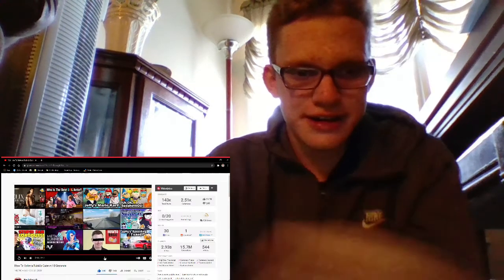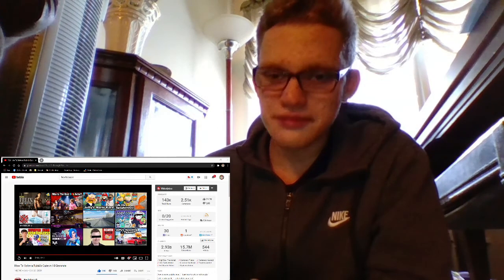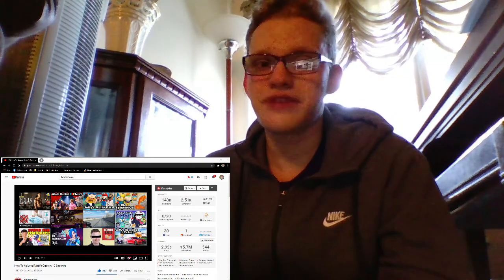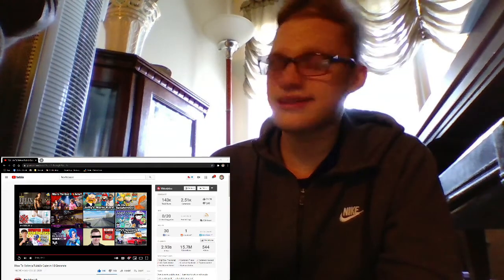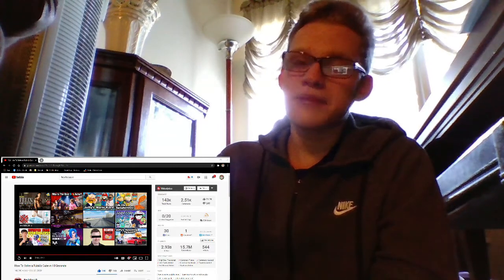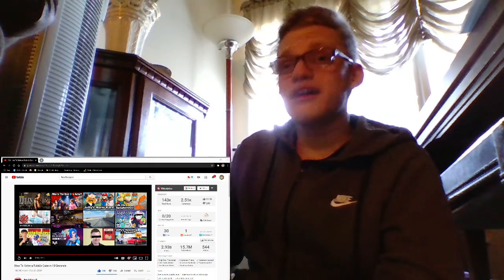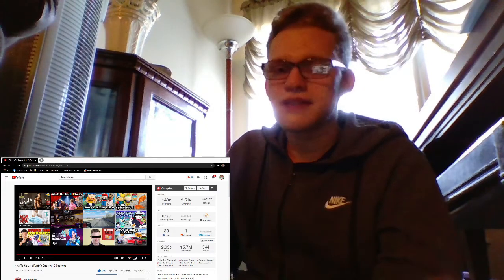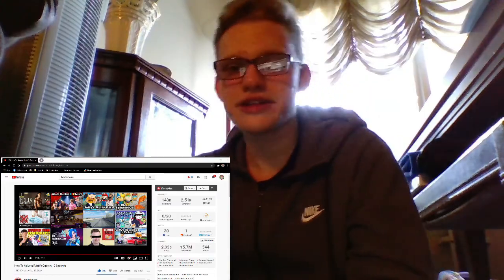How To Solve a Rubik's Cube in 10 Seconds REACTION